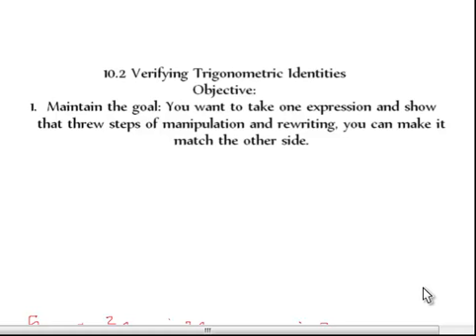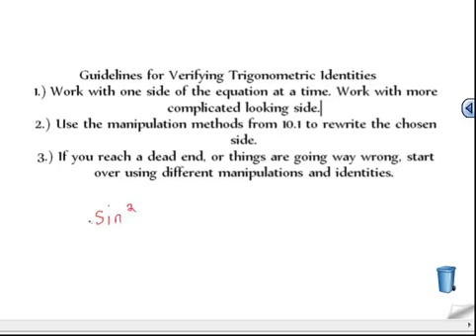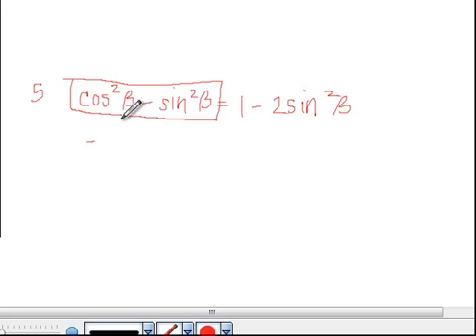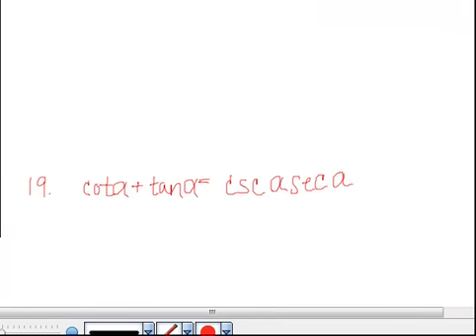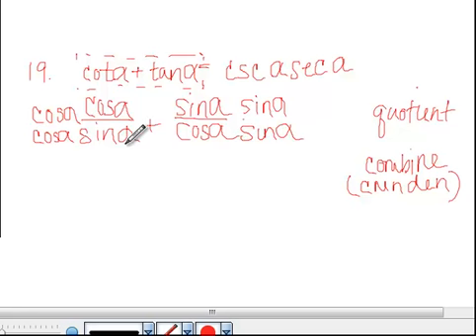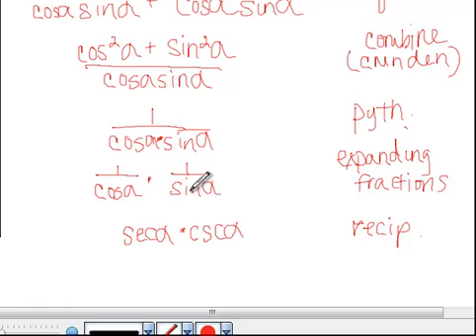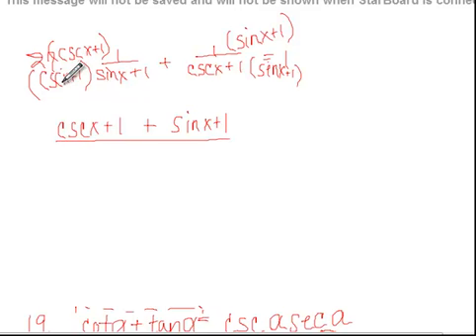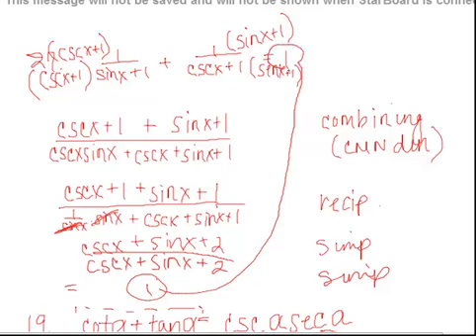10.2 Verifying Trigonometric Identities.mp4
We are